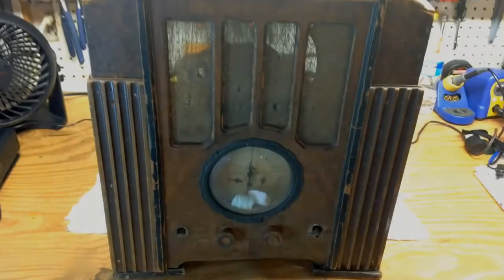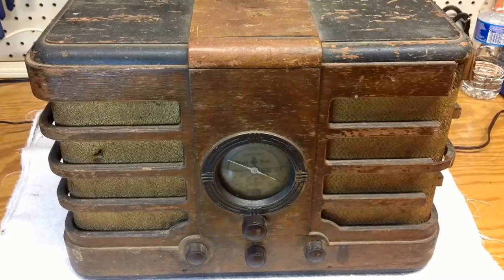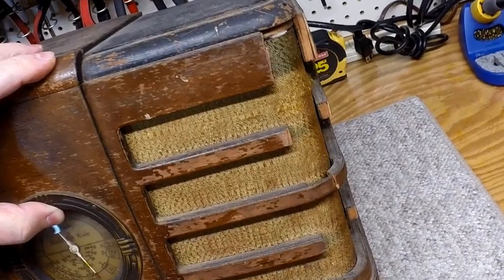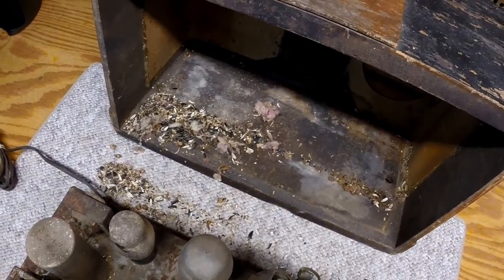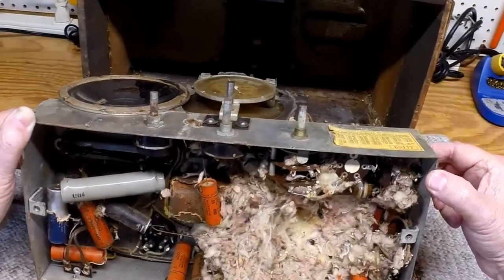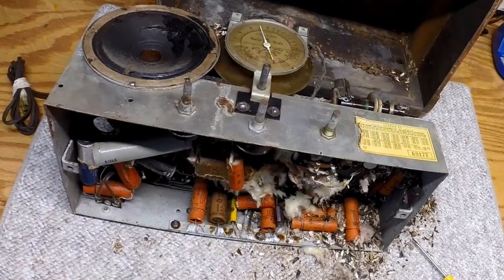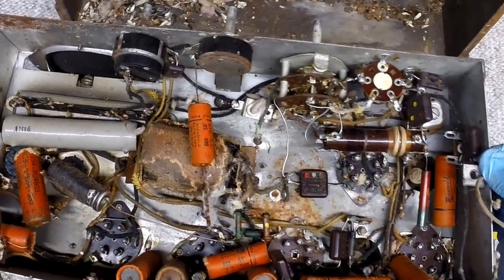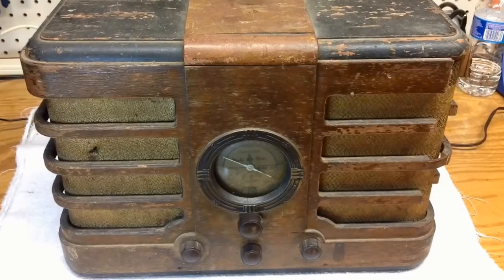Next Radio Restoration Disclosed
Sharing my next restoration based on the comments/suggestions I received from my subscribers.

Tube compliment:
6A7 - RF Mixer/Oscillator
6D6 - IF Amp
6B7 - Converter
43 - Audio Power
25Z5 - Rectifier